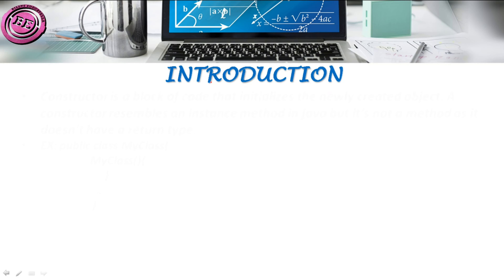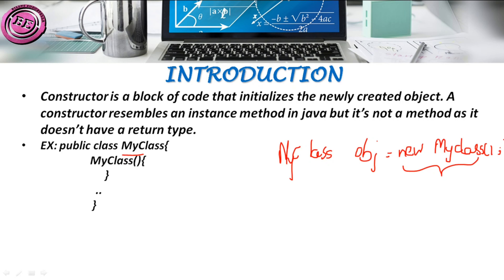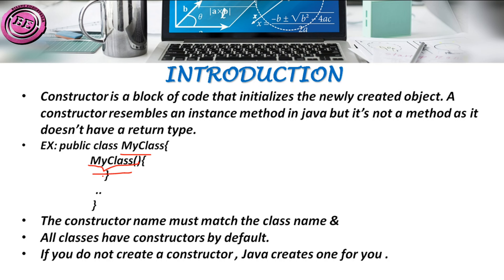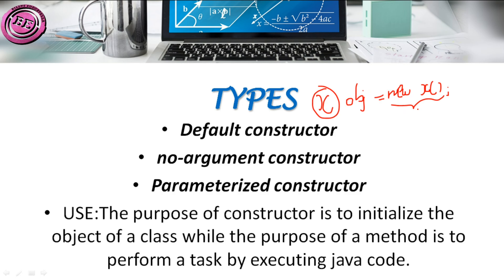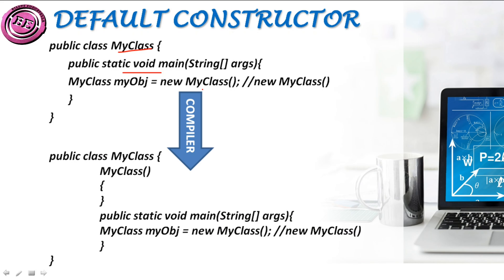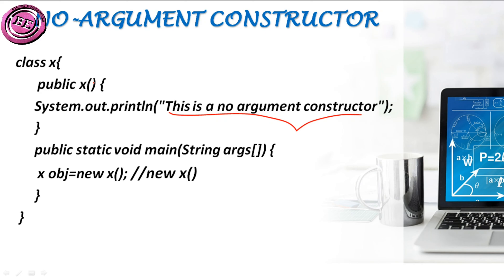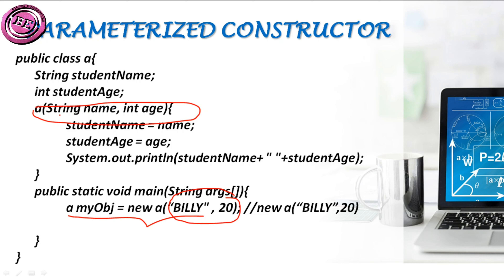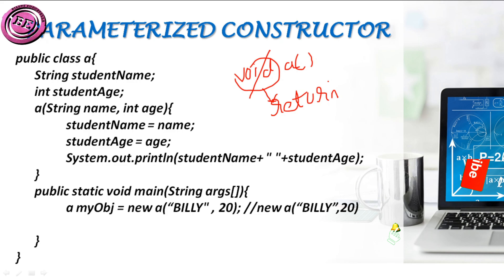15.JAVA CONSTRUCTORS|TYPES|DEFAULT, NO-ARGUMENT,PARAMETERIZED CONSTRUCTORS| EXAMPLE|(JAVA LECTURE)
WHAT I DISCUSSED?
0:00 START
0:26 INTRODUCTION-DEFINITION,EXAMPLE,CREATION
03:12 TYPES,USES
04:54 DEFAULT CONSTRUCTOR
06:22 NO-ARGUMENT CONSTRUCTOR
07:34 PARAMETERIZED CONSTRUCTOR